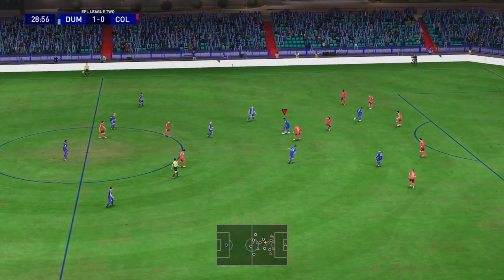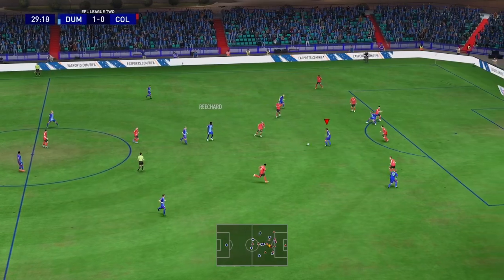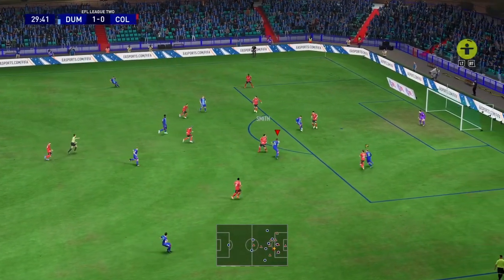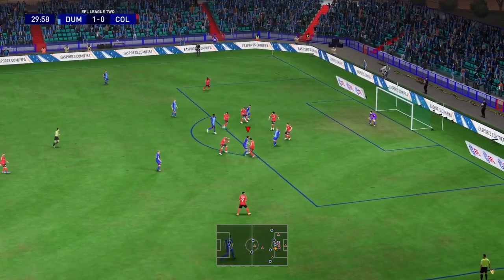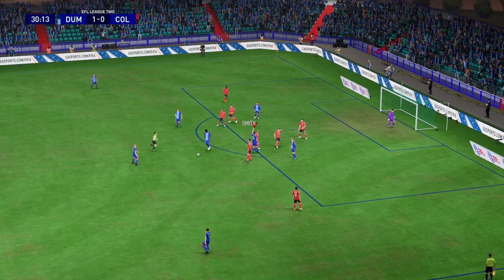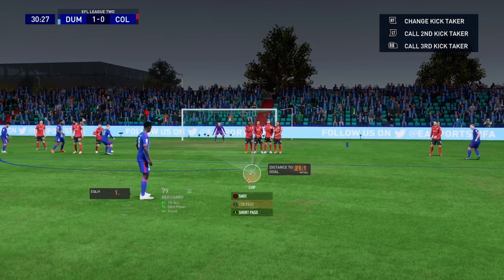Satisfying free kick fifa 23